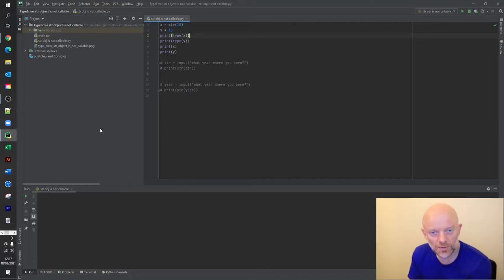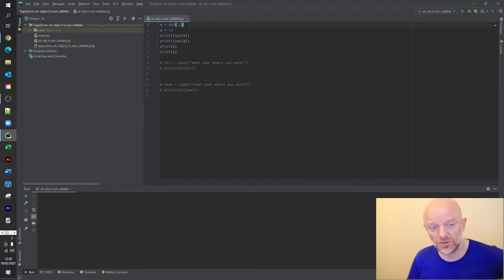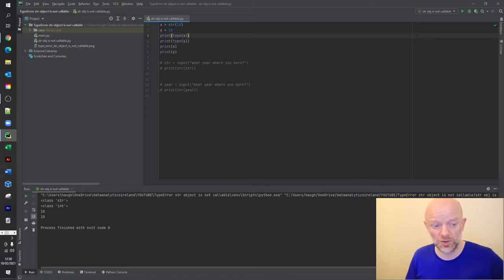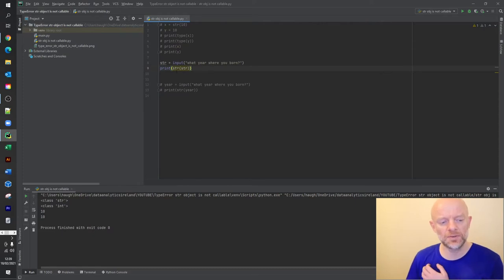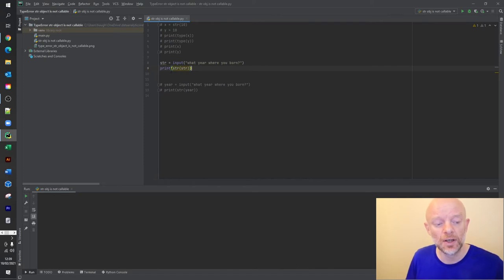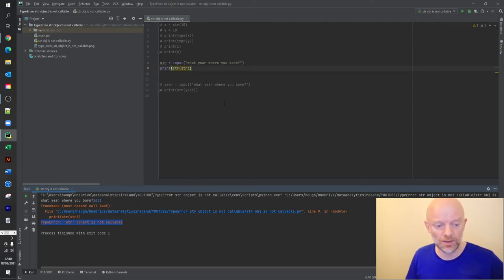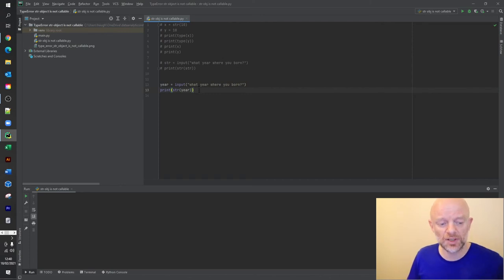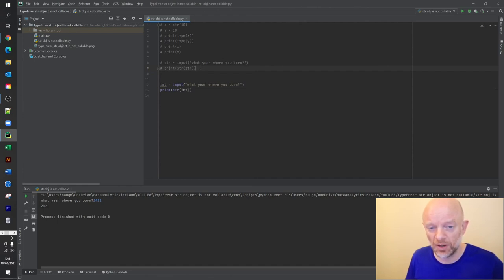How to Fix Type Error: Str Object is Not Callable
Are you looking for a way on how to fix type error str object is not callable in your Python code? Here we go through what is the cause of it and how to fix it.

Did you know we have a community where you can post questions and get answers?

⏲⏲⏲TIMESTAMPS⏲⏲⏲
Beginning: 00:00
Reserved words: 00:16
Strings explained: 00:30
Error Explanation: 01:22
How to fix the error: 03:05

See the website link for additional information